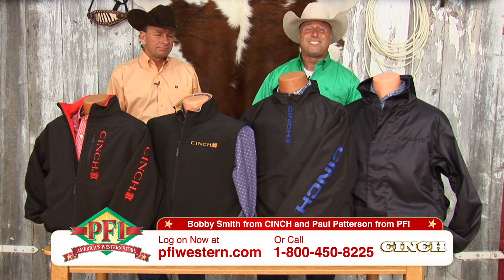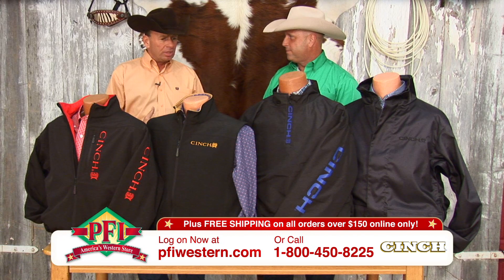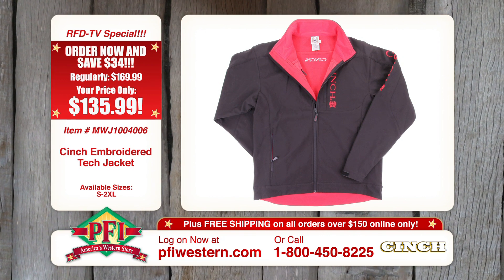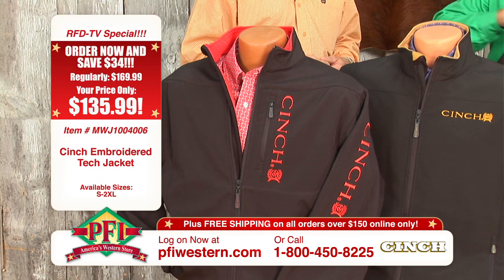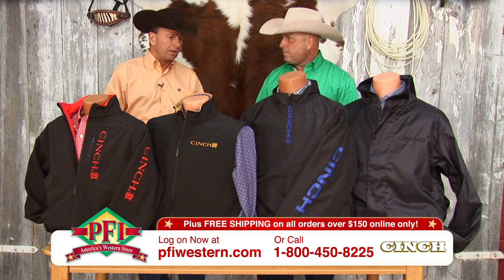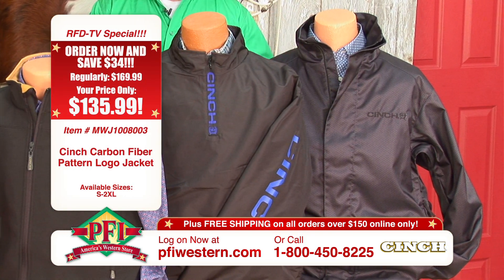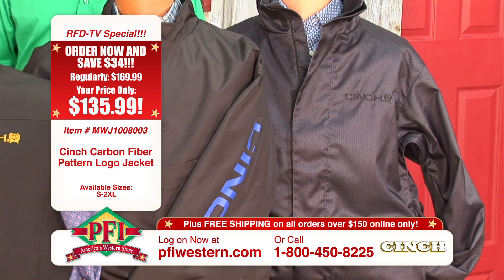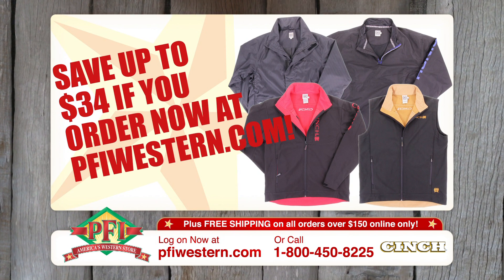Cinch Tech Outerwear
Bobby Smith from Cinch is in the studio with Paul to talk about the latest and greatest outerwear from Cinch!
The word that best describes this year's line is "Tech." The Cinch guy is a demanding guy. He is the cowboy who is going to use his outerwear in real world situations and expects them to work right alongside him! The performance fabric that these jackets, vests and coats are made of will keep the water off of you while keeping you warm without overheating.
Be a high-tech redneck in these Cinch Tech Outerwear!